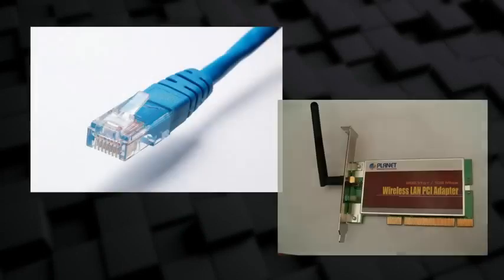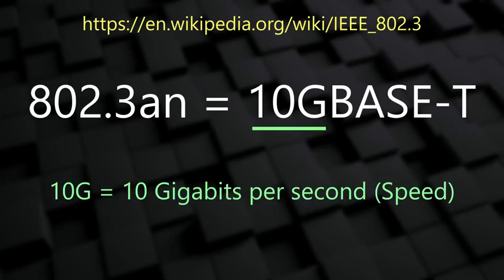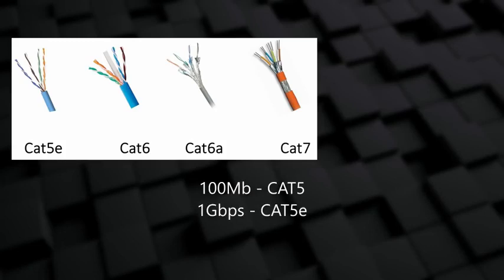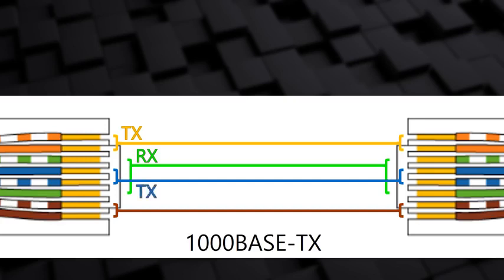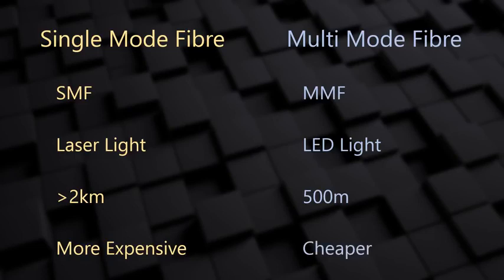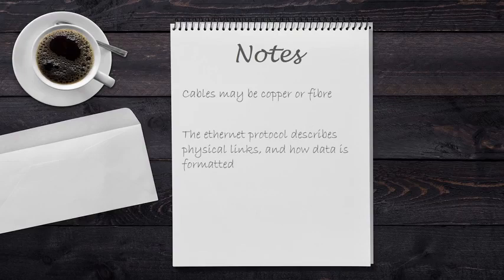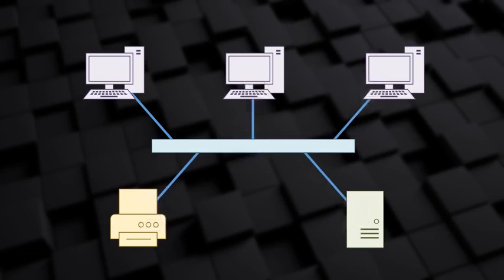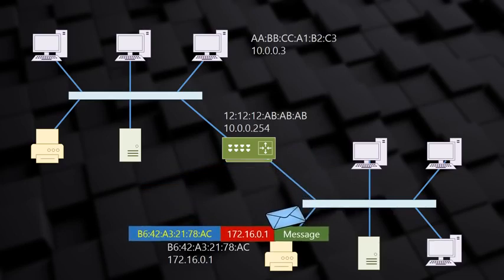Learn - Cabling Devices | Network Fundamentals Part 2